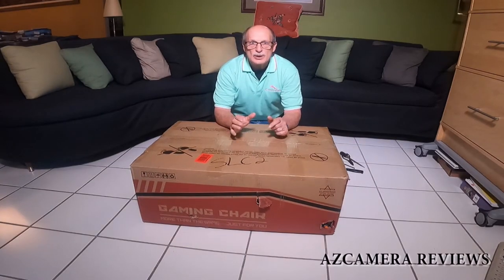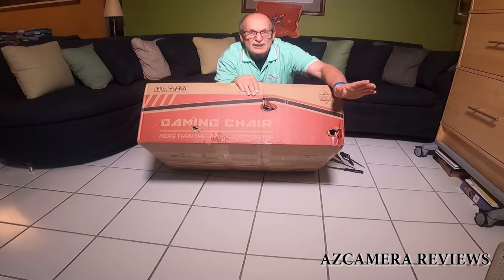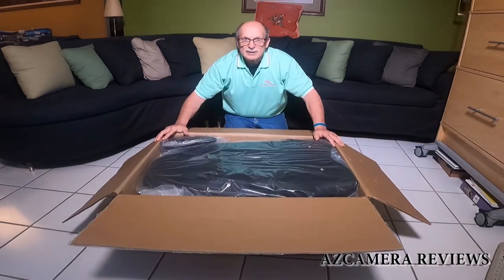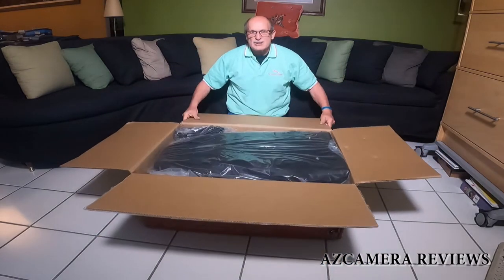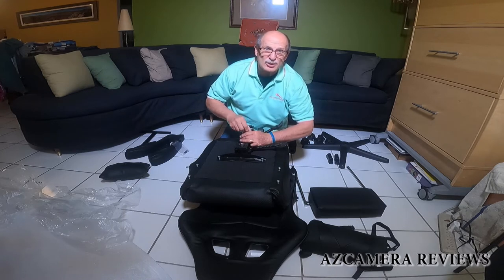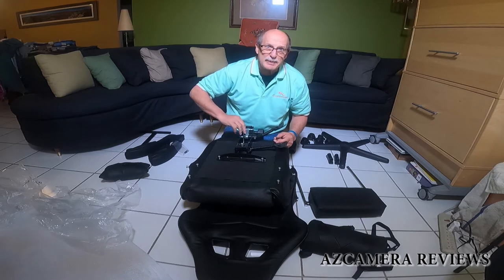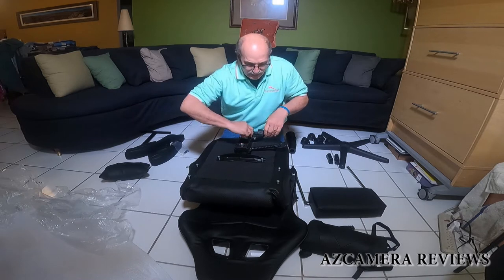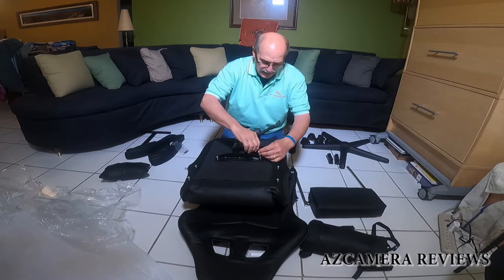NEW! PRO GAMING CHAIR ASSEMBLY & REVIEW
This is one of the many GENERIC Gaming Chairs that are available online. This chair has some really nice qualities but some major flaws in the design.

PROS:
Nice fit and finish. The chair appears to be made of a nice leatherette material. Some surfaces have a very cool carbon fiber texture although carbon fiber is never used as a direct contact flexible material fused or sewn to a seat. It is a rigid material that would be used to form the seating unit. The seat and back support is comfortable foam and the reclining feature is nice. The base and wheels are standard quality in a chair costing $150 to $200. The locks for reclining and raising and lowering the chair are well placed and work well. Assembly of the chair can be completed in less than a half-hour barring the problems we had with mating the back to the seat. There are 2 nice pillows for the back and head/neck support.

CONS:
As you can see from the video, major modifications had to be made to get the back to mate with the seat. The T bar on the rear of that backrest we feel will break over time due to the design flaws and stress on the metal frame of the T. Solid angles could be welded into the T to reinforce that frame and extend the life of the T support.  The plastic insert receiver for the T back is out of tolerance and needs a re-work so pieces will fit together easily.

Although the arms are well-engineered it would be nice to have screw covers over the screw holes.

The footrest could be a little better engineered. I feel this will snap off in time. The flip-out can be better designed and made of a stronger metal material.

The air shock that is used to make this chair go up and down is poor quality and if you weigh about 165 to 200 you may get a year to 1.5 years of use out of it before the seals blow and you will need to replace it.

HELPFUL HINTS:

Apply Loctite or another thread sealant to the screws before assembly to assure that you will not have your screws back out over time.

TO SOME IT UP:
All in all it is a comfortable chair for the price but don't get too attached, as you may not have this chair after 2 years due to product failures.